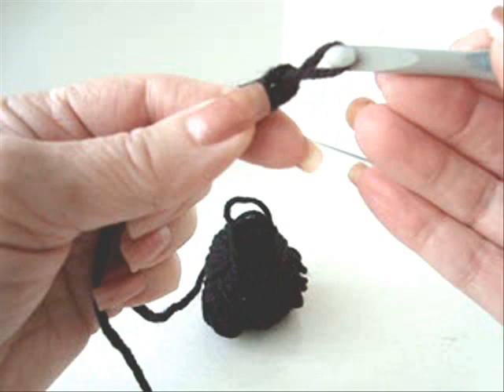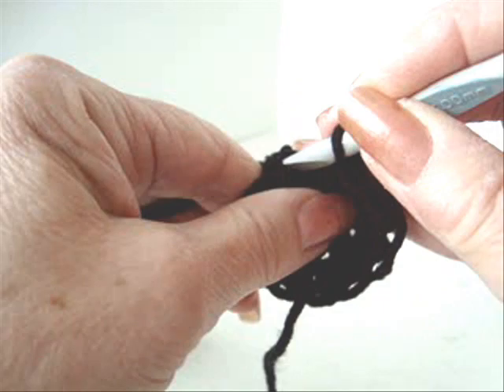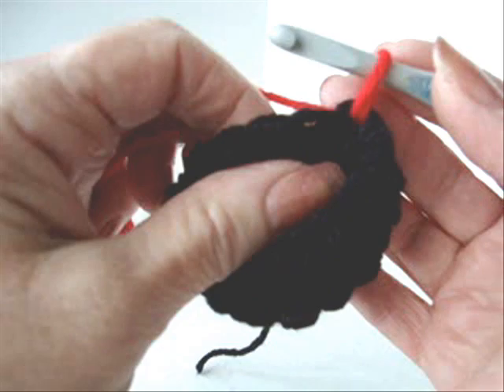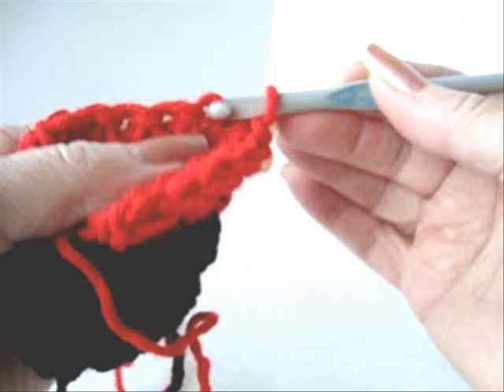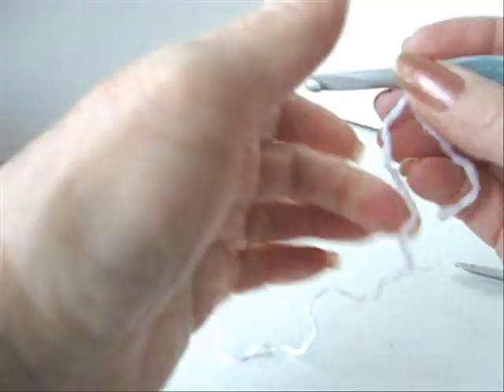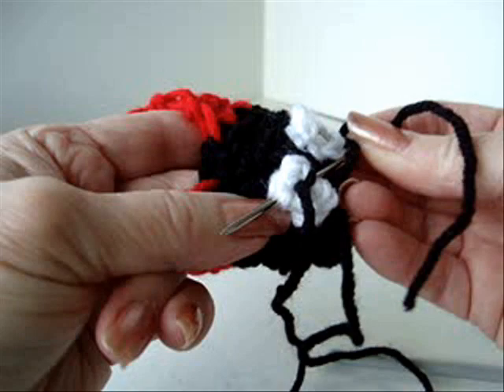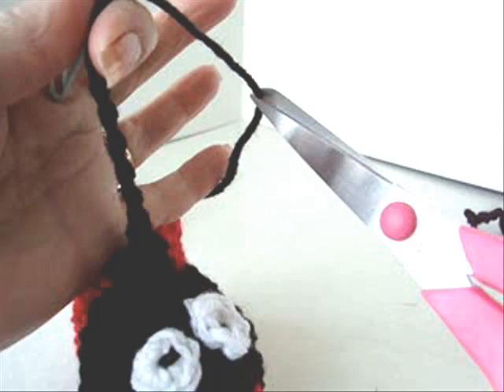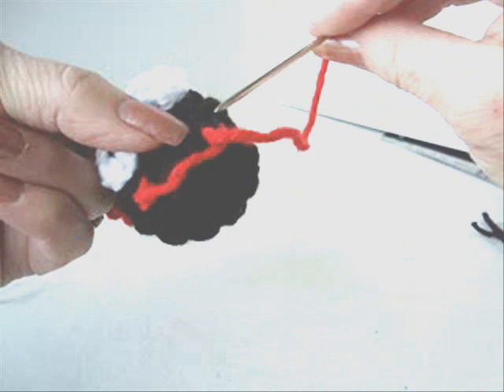HOW TO CROCHET LADY BUG SLIPPERS.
brings you this video so you can make these cute LADYBUG slippers.

The pattern is available for sale in my pattern shop.  It includes all sizes from baby to adult large.